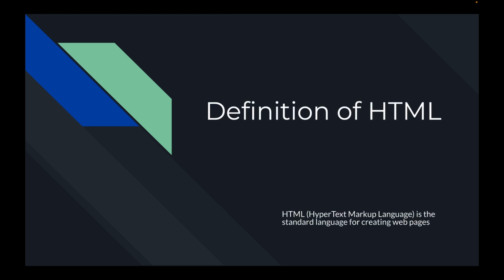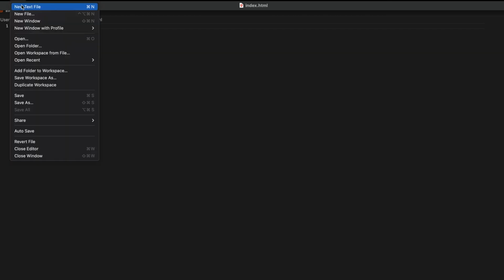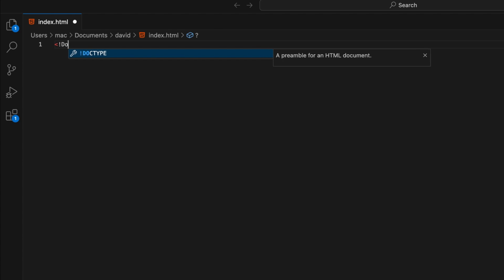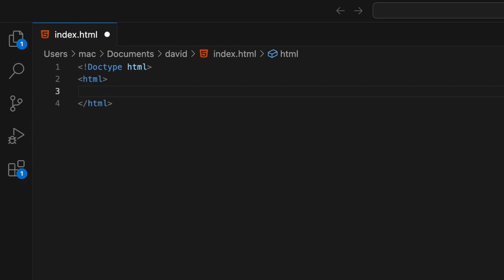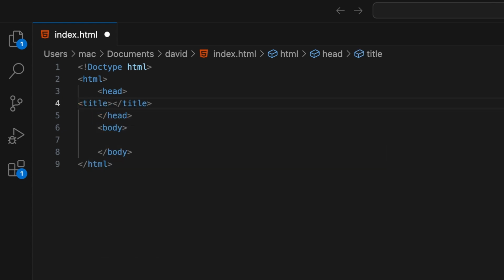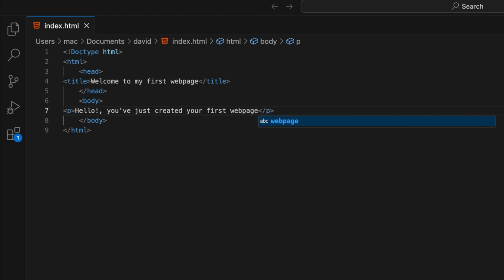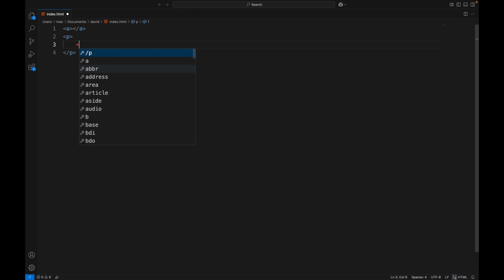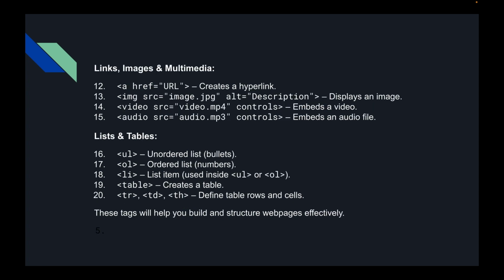HTML for Absolute Beginners 2025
"HTML for Absolute Beginners 2025" is a beginner-friendly guide to learning HTML from scratch. Perfect for newcomers, this resource covers the basics of web structure, elements, and best practices to build your first webpage with ease. 🚀